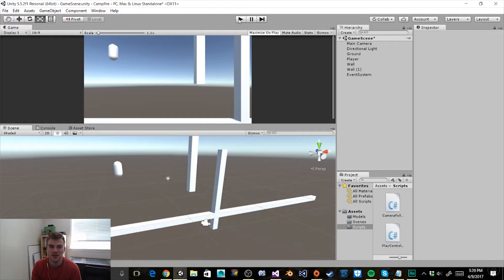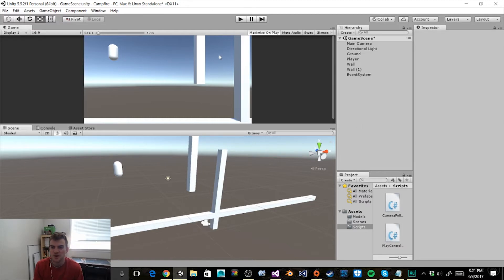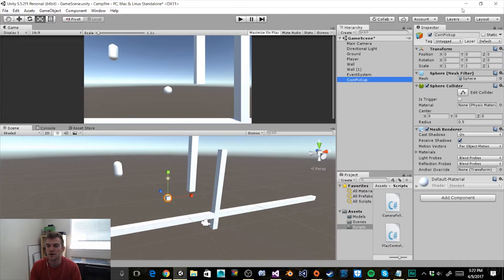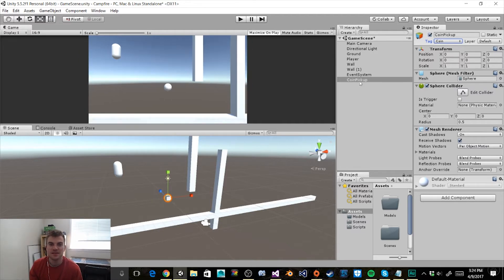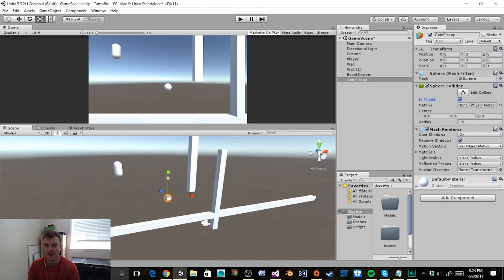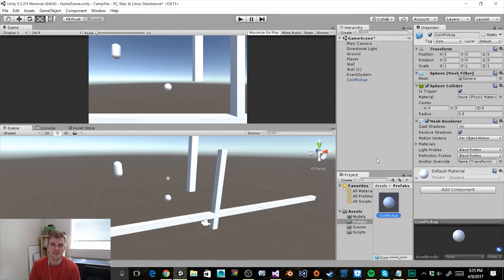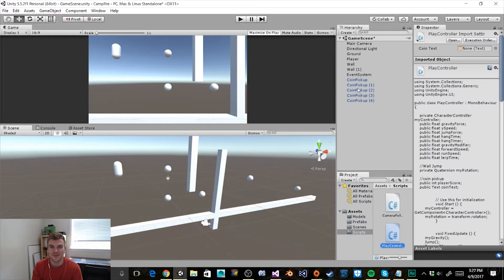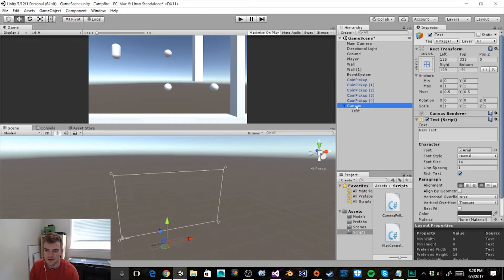Make Super Mario Run in Unity: Coin Pickup (Lesson 5)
Sorry for the buzz :(

For this lesson, we will teach you how to make your Mario character pick up coins. Coins are a key part of any Mario game. The coins are how Mario gains additional lives. Through this lesson, you will learn a number of features that can, with a little alteration, be used in other games. We will use tags, triggers, and UI text to create the coin pickup feature of Super Mario Run.  Let's learn How to make a game.